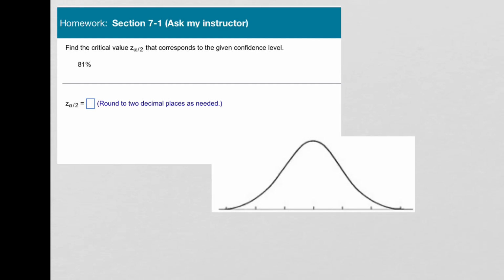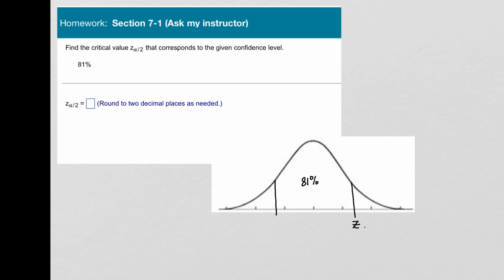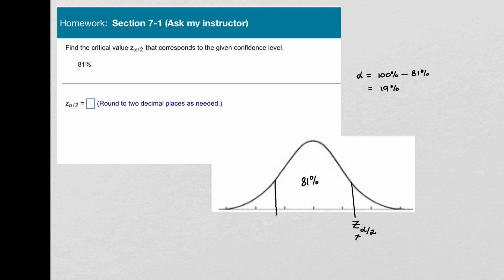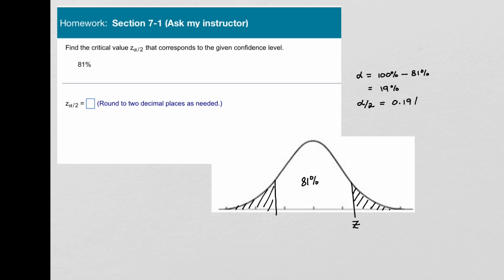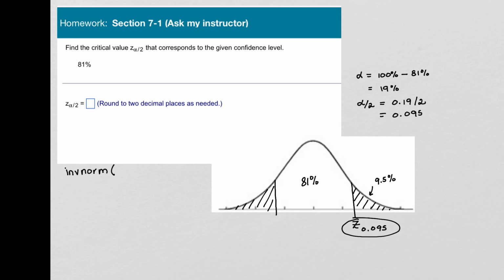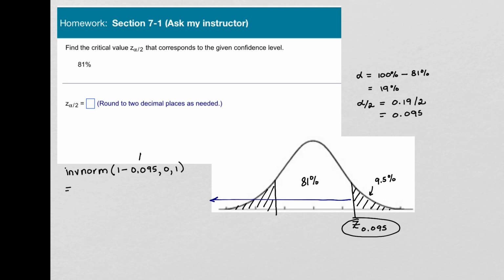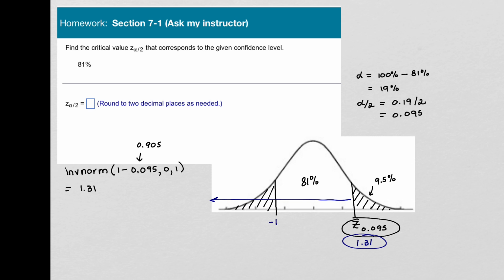Finding z alpha/2